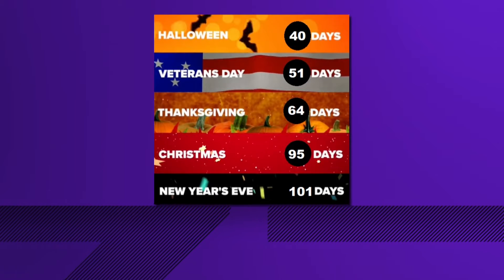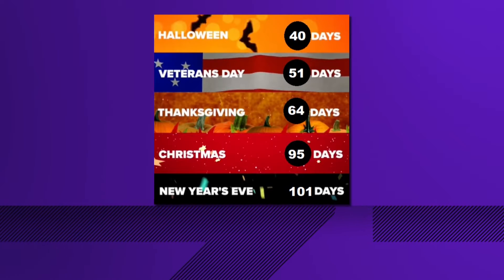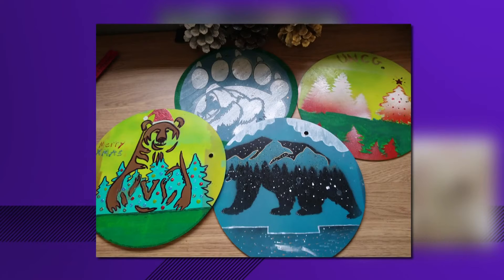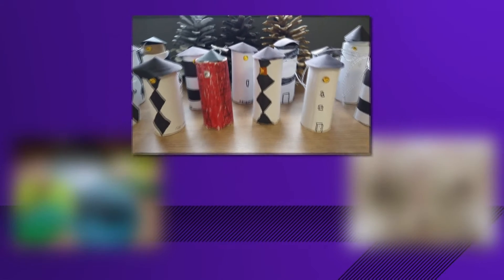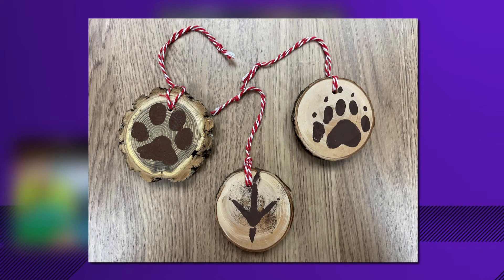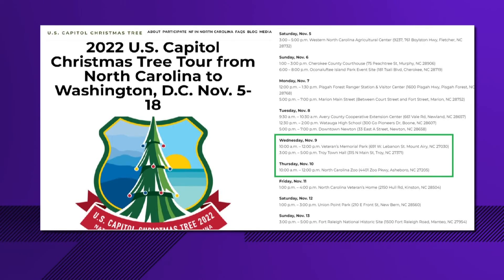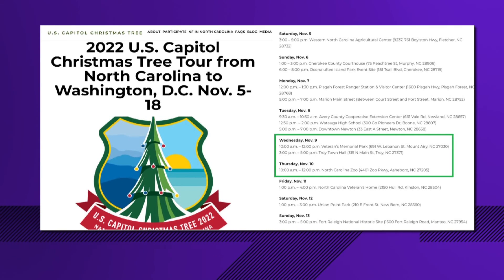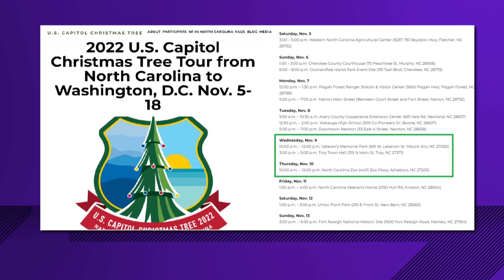Homemade holiday ornaments from N.C. head to the Capitol: 2 Wants to Know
A 78-foot piece of North Carolina is headed to DC. This year, the Capitol Christmas tree will come from National Forests in our state and so will most of the ornaments.

“These were done at an outreach event at the NC Zoo in Asheboro. It’s a tree cookie with a paw print painted on it,” said Adrianne Rubiaco, U.S. Forest Service.

Others from the Triad include round wood pallets that are hand-painted by UNCG students at the Grogan residence hall and lighthouses, all NC-inspired, made from repurposed toilet paper rolls by kids from Forsyth County 4-H.

More than 125 communities including school systems, civic organizations and more held events to make ornaments.

MORE WAYS TO GET WFMY NEWS 2
Download the WFMY News 2 APP from your Apple or Google Play store.
ADD THE WFMY+ APP TO YOUR STREAMING DEVICE
ROKU: Add the channel from the ROKU store or by searching for WFMY.
Amazon Fire TV: Search for WFMY to find the free app to add to your account. You can also add the app directly to your Fire TV through your Amazon account.